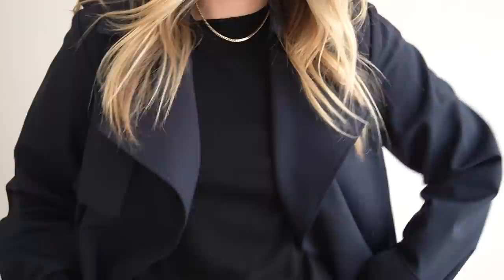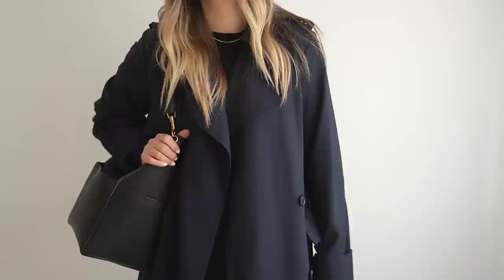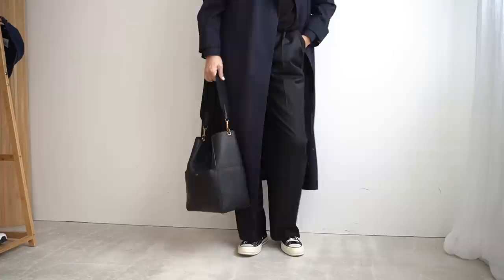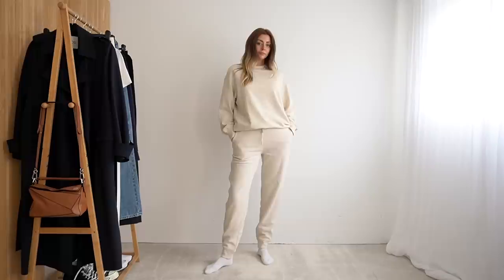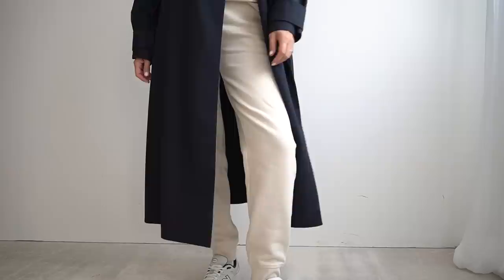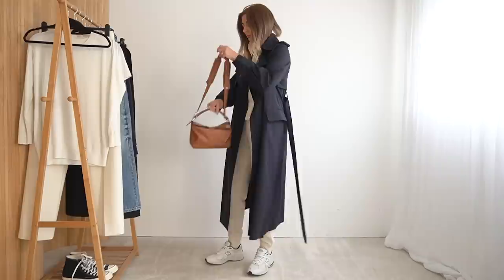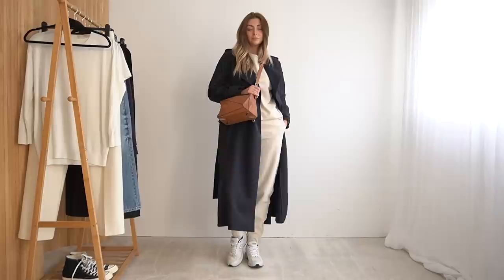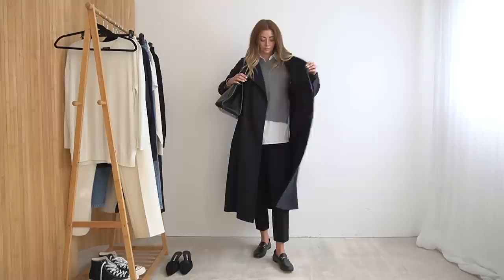5 Ways To Wear: A Navy Trench Coat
Links & details below 👇🏼

ADVERTISING
Any items/links marked with '[AD - Pr products]' are products which have been gifted to myself from the respective brands, as this is classed as a form of advertising it is marked as such but I am under no obligation to feature these items.

Whilst I link what I’m wearing and ‘affordable alternatives’ where possible I want to encourage you to look at your existing wardrobe to re-create my outfits and to consider shopping second hand ( secondhandbutgrand ) for any additional items that you may want to add. But also remember that it’s my job to create content, hopefully to educate and help with style choices but this is why I have a more extensive wardrobe and the volume of clothing I have shouldn’t be used as a benchmark, so don't put pressure on yourselves to keep up with me or any other creators you see on social media.

COLOUR ON NAILS - MYGEL UV gel in 'Cream on Top'

ON A BUDGET? (And you'll get more for your money 🙌🏼 )

BLACK LIGHTWEIGHT JUMPER - Massimo Dutti (old, but similar
BLACK WOOL TROUSERS (Other alternative

NAVY CAP - Polo Ralph Lauren at Bicester Village (Find them

[AD - Pr products] BLACK & NAVY LEATHER BAG